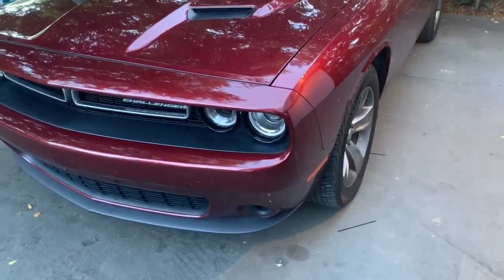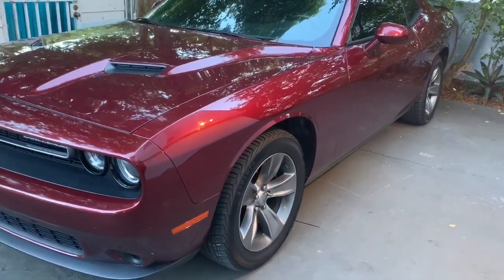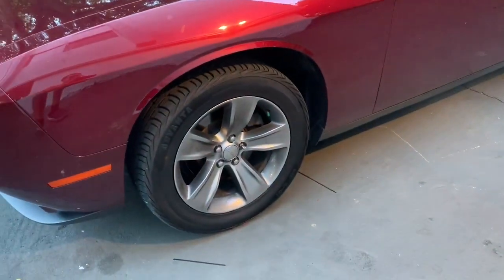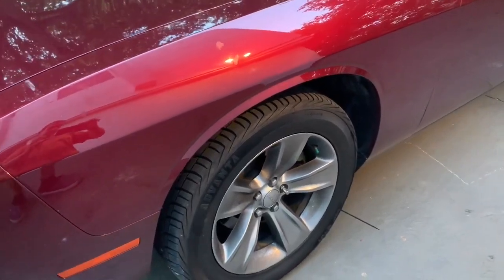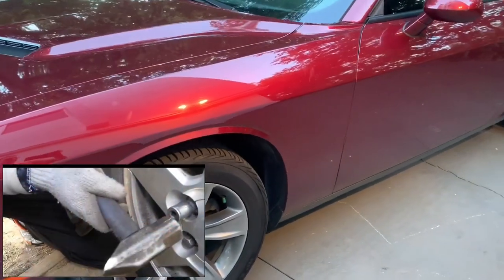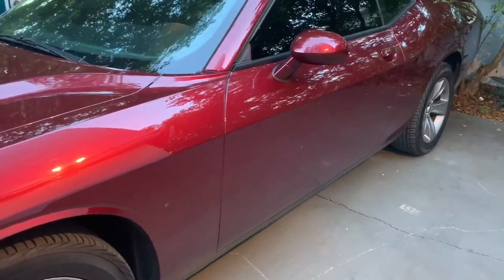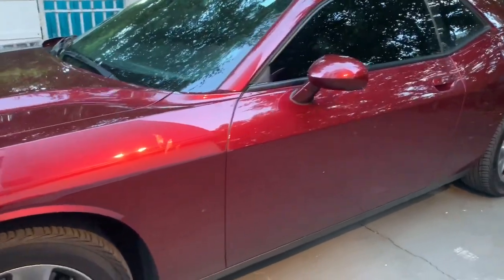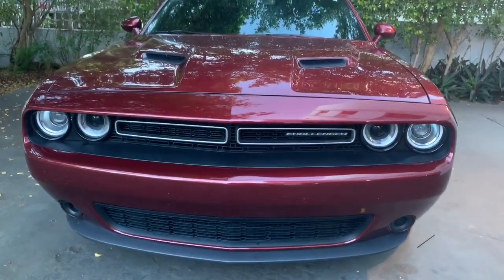dodge challenger rims and tire theft